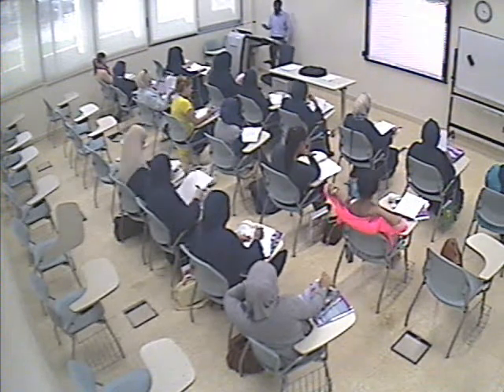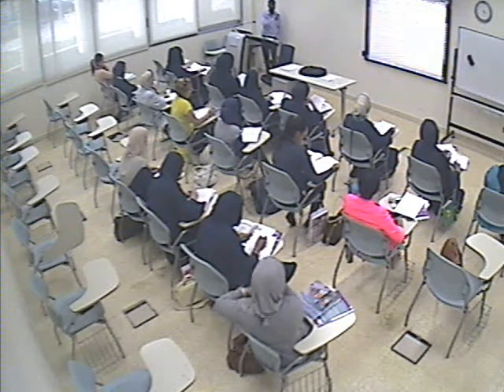Khaldoun 31 10 2013 EL112 Lecture 04